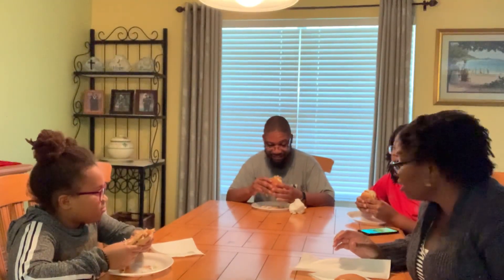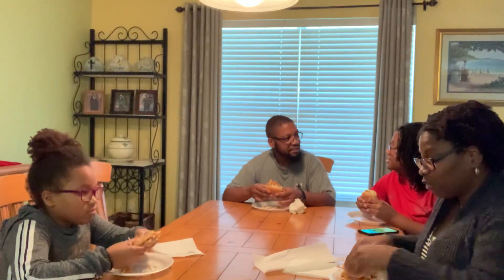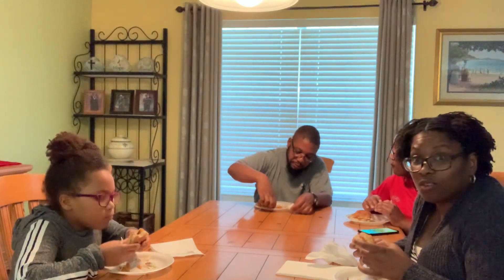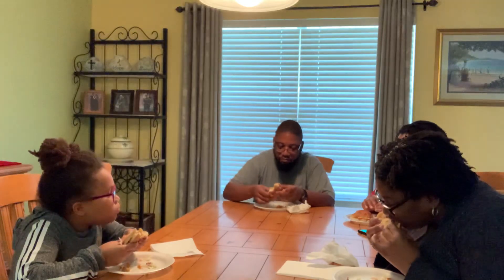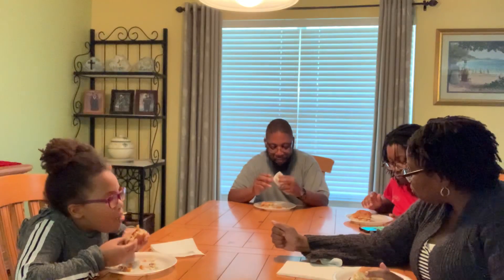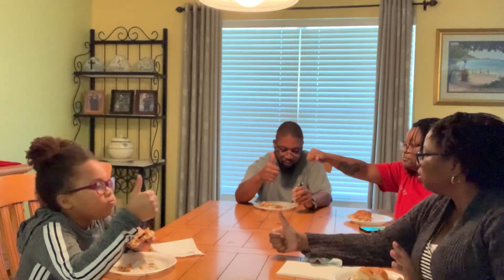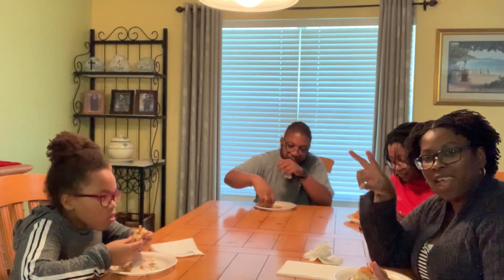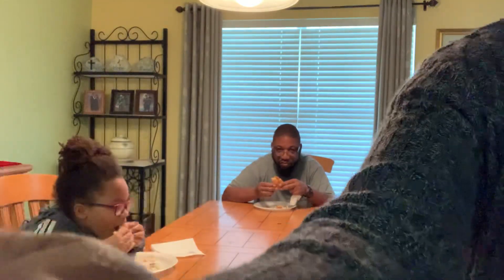VEGAN EATING | JackFruit Pulled Pork sammich w/ coleslaw | Was it good?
Y’all! We ate a vegan meal today!!! It is a pulled pork sandwich (made with jackfruit) with coleslaw. ALL VEGAN! Come see if we liked it!

Please forgive me talking with a mouth FULL of food!!

-D